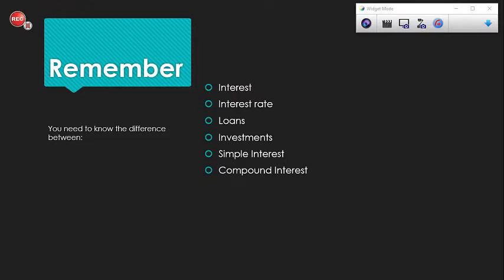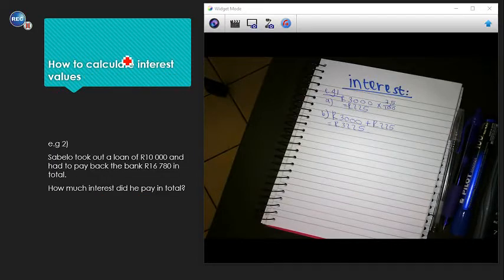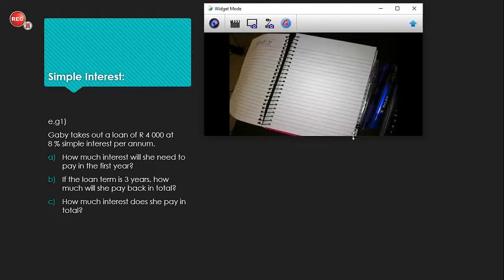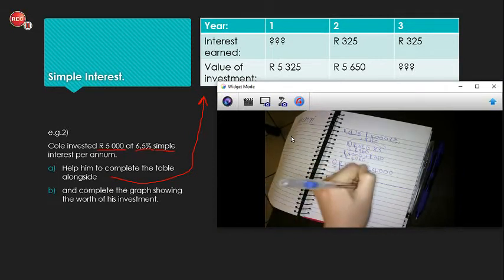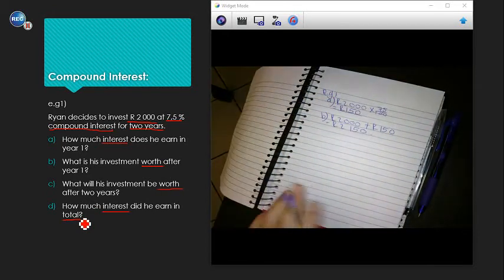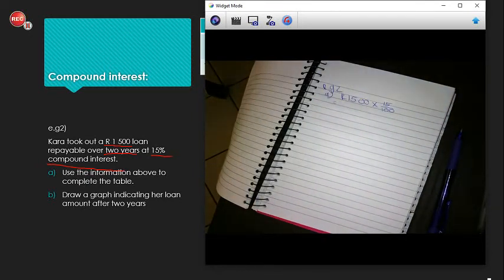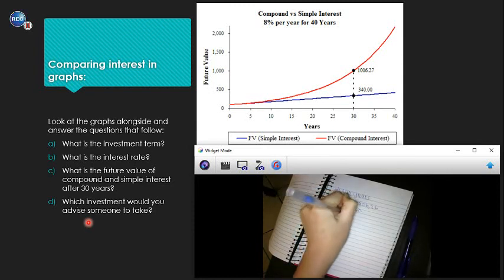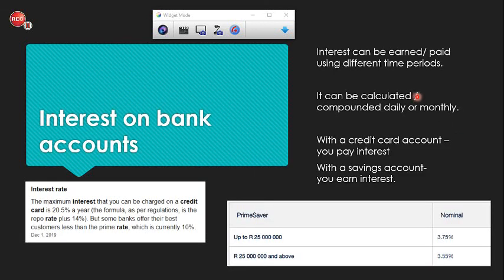Grade 12: Interest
Maths Lit lesson by Jana de Villiers